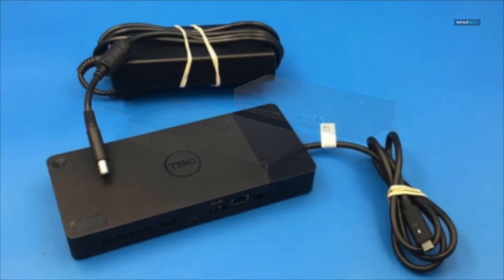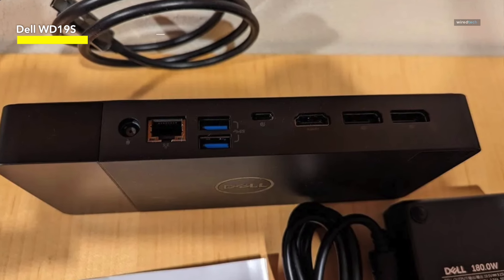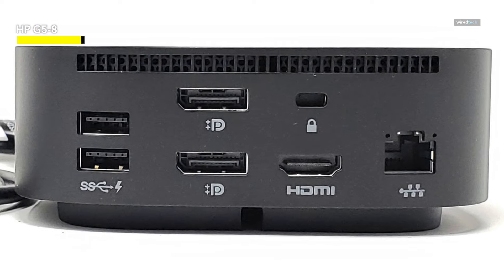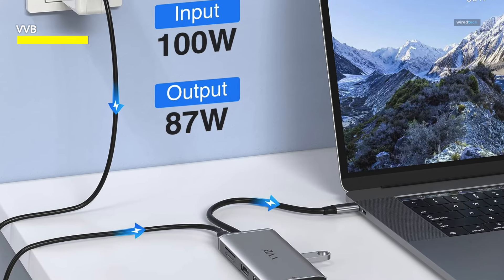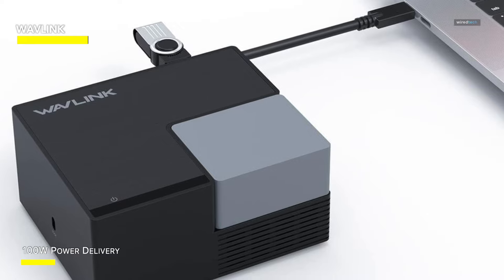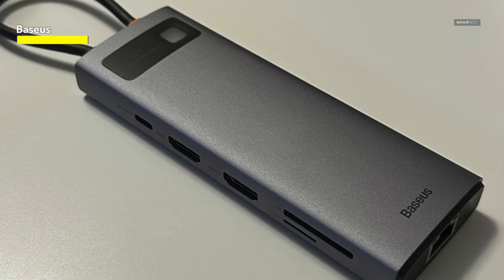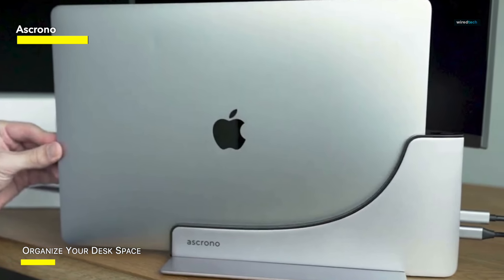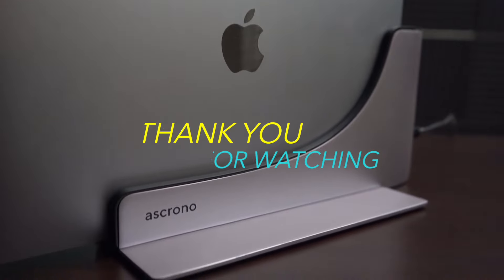Top Docking Stations of 2024: eamless Integration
Ola Amigo, We Have The Best Docking Stations Fit For You Here!

➟ Dell WD19S

➟ HP G5-8

TIMESTAMPS
00:00 Intro
00:20 Dell WD19S
01:29 HP G5-8
02:37 VVB
04:07 WAVLINK
05:13 Baseus
06:31 Ascrono

The Dell WD19S Docking Station with 130W Power Adapter and 90W Power Delivery, your ultimate docking solution for enhanced workspace performance. With USB Type-C connectivity, HDMI, and Dual DisplayPort support, this docking station seamlessly integrates with your devices, providing versatile connectivity options. The included 130W power adapter ensures efficient power delivery to your devices, while the 90W Power Delivery feature allows for fast charging and uninterrupted productivity. Experience seamless multitasking with dual display support, maximizing your screen real estate for enhanced productivity. Boomph's Comprehensive Ultimate Performance Dock Solution offers reliability and convenience, streamlining your workspace setup for optimal efficiency. Whether you're in the office or working remotely, this docking station provides the connectivity and power you need to stay productive throughout the day. Upgrade your workspace with the Dell WD19S Docking Station, the perfect solution for professionals seeking enhanced connectivity, power delivery, and performance in a single, sleek package.
The HP USB-C Dock G5, an 8-in-1 adapter designed to elevate your connectivity experience. Compatible with both USB-C and Thunderbolt-enabled laptops, PCs, and notebooks, this versatile dock simplifies your setup with a single cable for charging, networking, and data transfers. With support for multiple functions, including HDMI, DisplayPort, USB-A, and Ethernet, this dock offers seamless integration into your workflow. Whether you're connecting to a monitor, transferring files, or accessing a wired network, the HP USB-C Dock G5 ensures reliable performance. Ideal for both secure and remote management, this adapter enhances productivity and convenience for professionals on the go. Its compact designs make it perfect for travel or use in small workspaces, while its durable construction ensures long-lasting reliability. Upgrade your connectivity with the HP USB-C Dock G5, the ultimate solution for streamlined connectivity and enhanced productivity. Say goodbye to cluttered cables and hello to a seamless, efficient workspace.